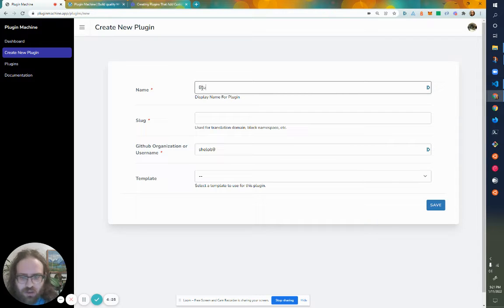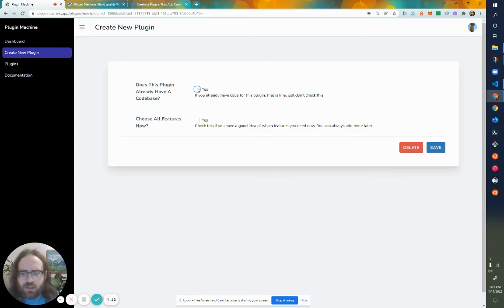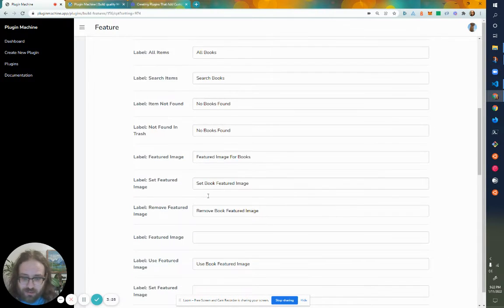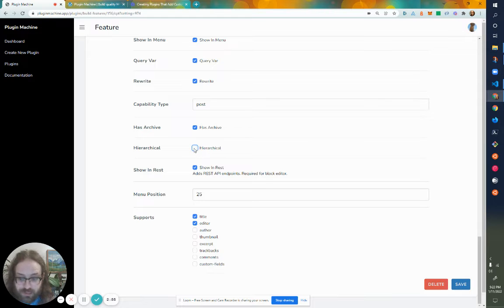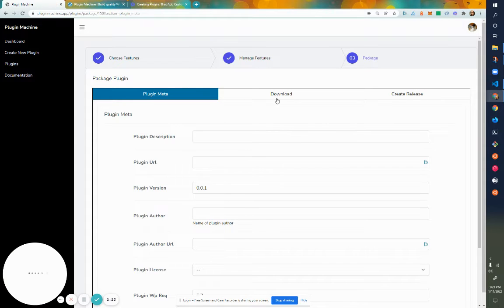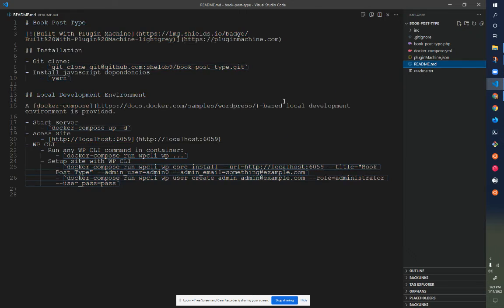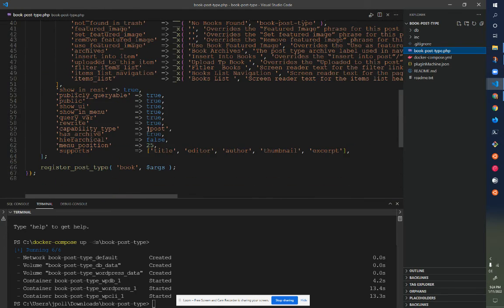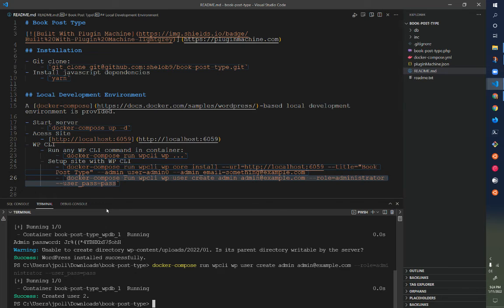Creating Plugins That Add Custom Post Types With Plugin Machine